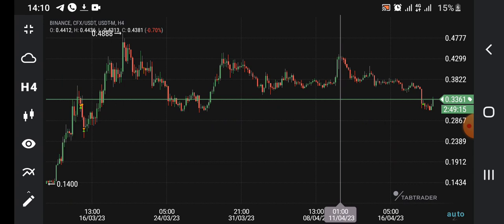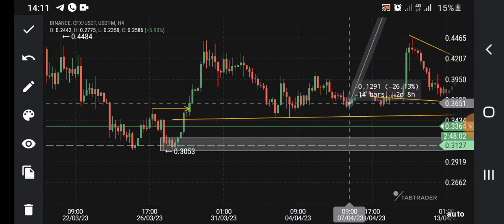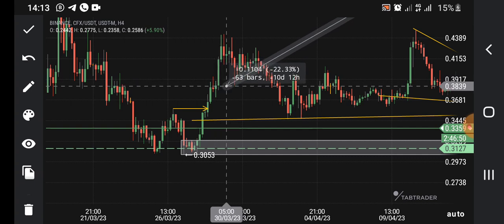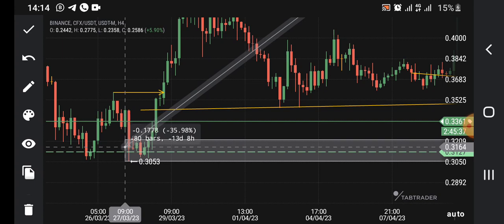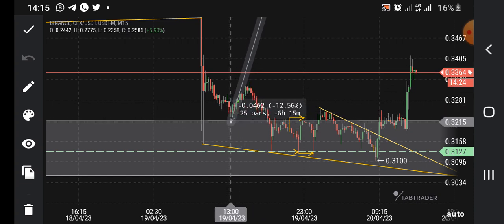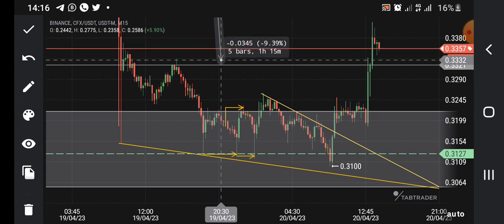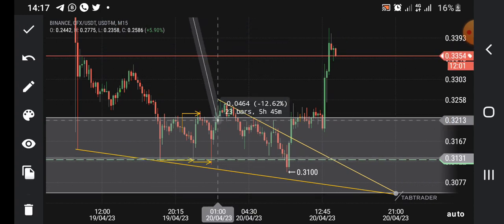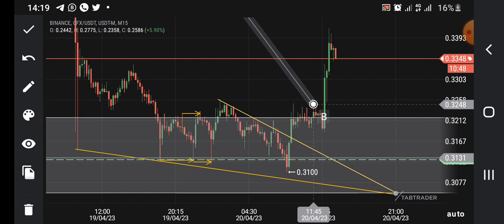4 Things You Need To See Before You Place A Trade- YOU don't Need Indicators.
In this trading I show you how things to see before you place any trade.